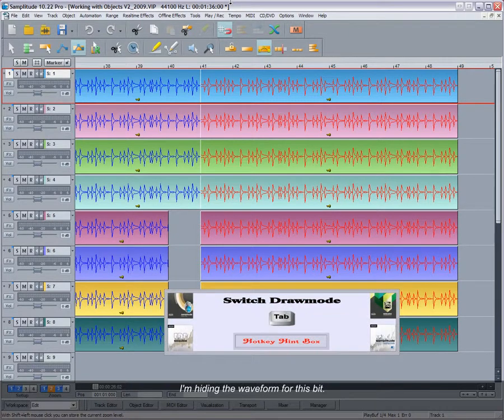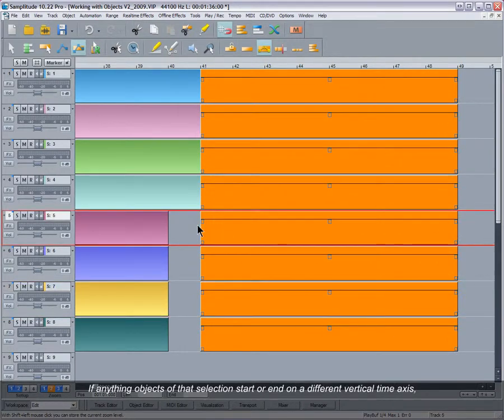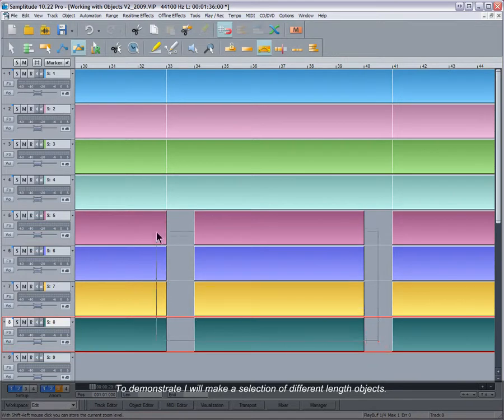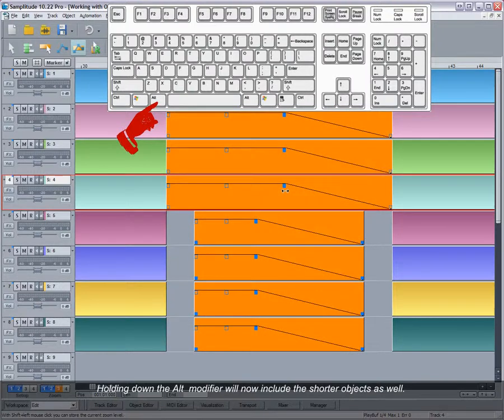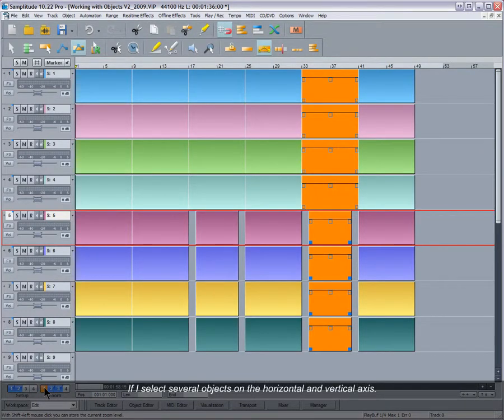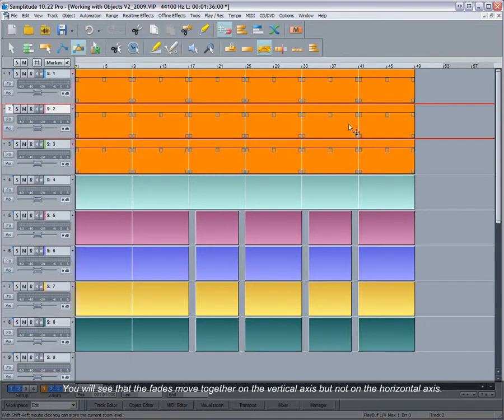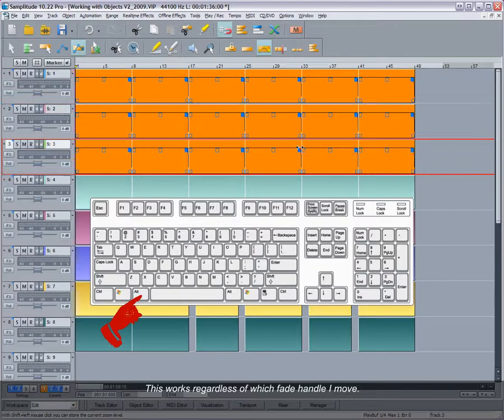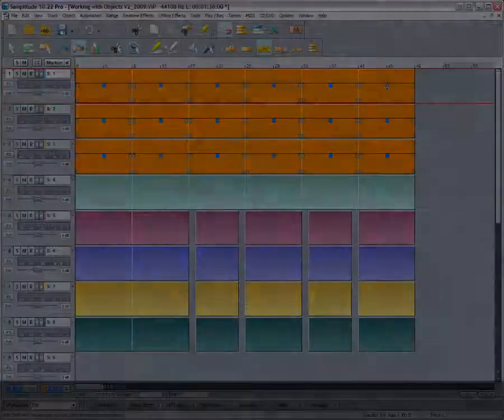Samplitude - Working with Objects 12:Adjusting Object Fades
Part 12: Adjusting Object Fades